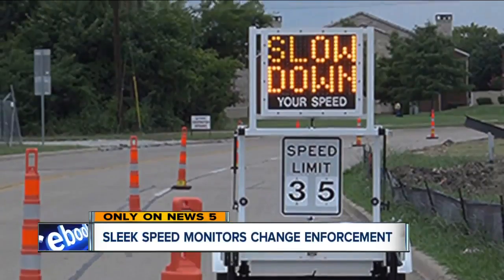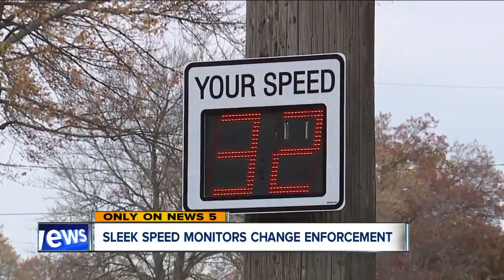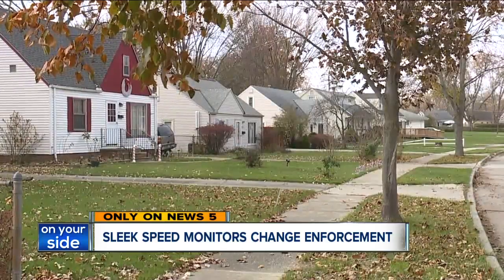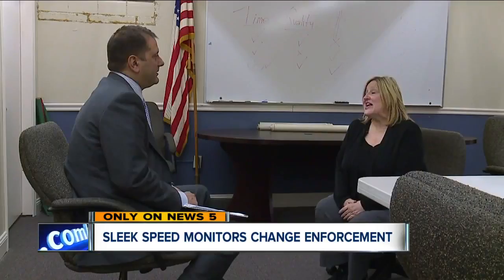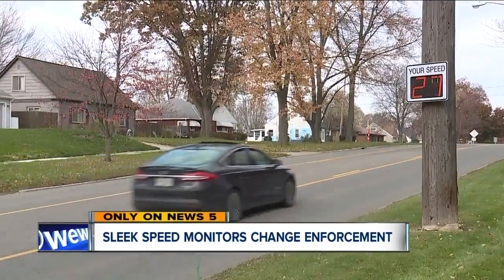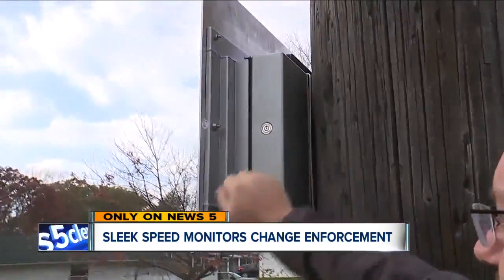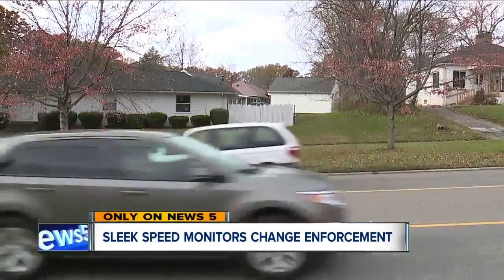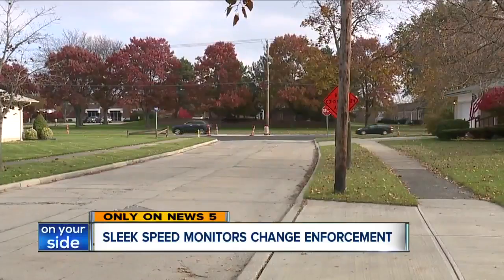Berea trades in big speed monitors on trailers for sleeker speed monitors on telephone poles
Many speed monitors are large machines placed on bulky trailers that are put in neighborhoods to deter speeding. But, now Berea is using a speed monitor that's built more like a flat screen TV.